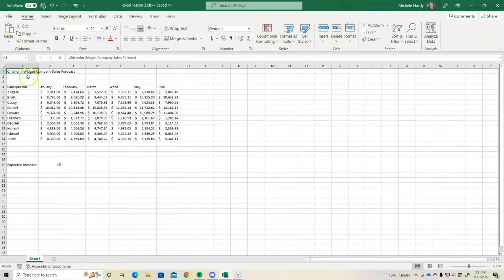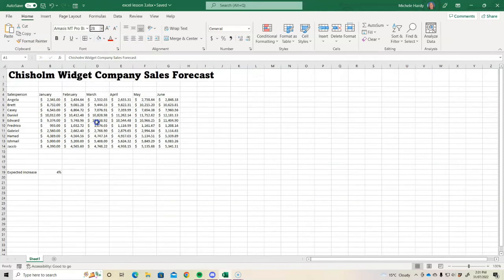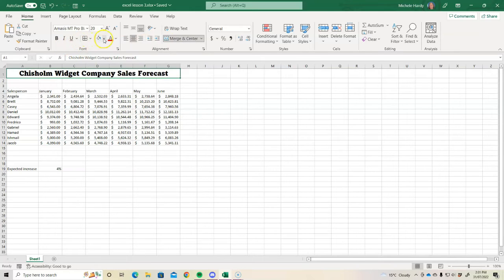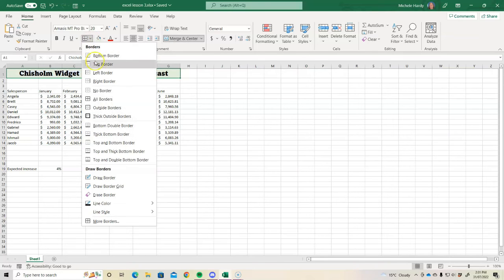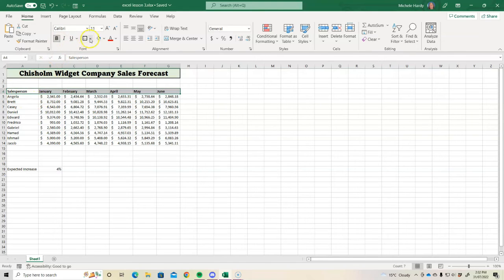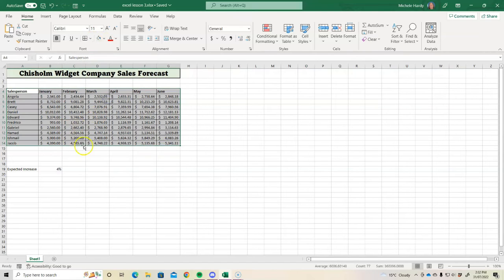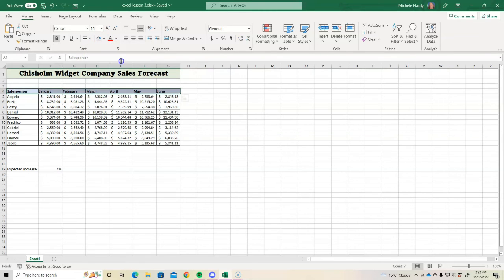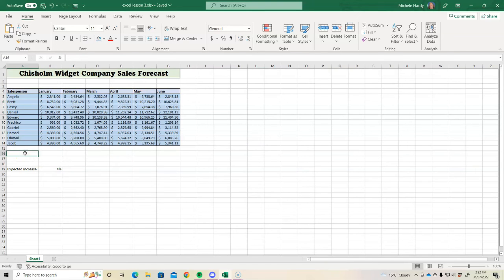Excel 4 Formatting basics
Microsoft Excel - basic formatting. Using justification, adding borders and colours, changing fonts and font size, and centre across a range of cells for headings.